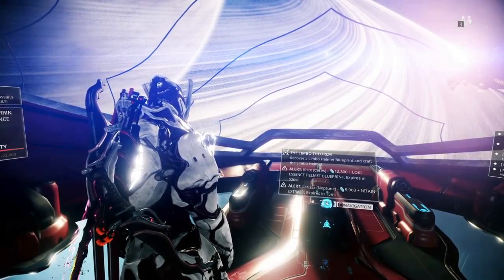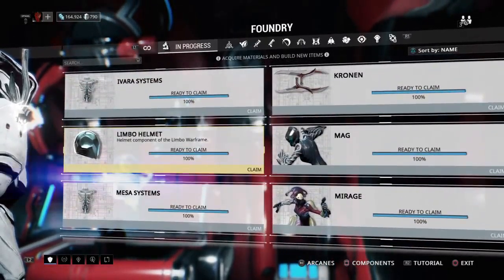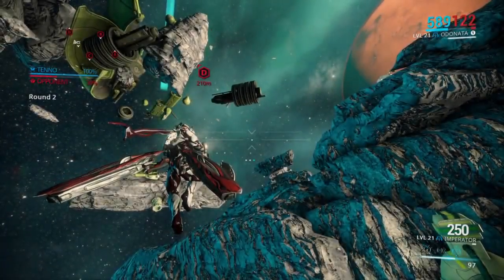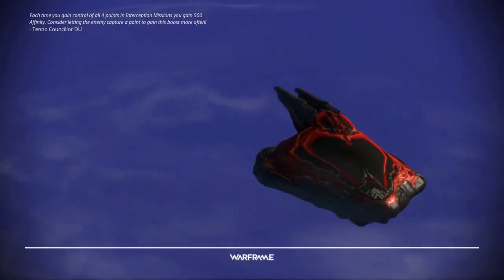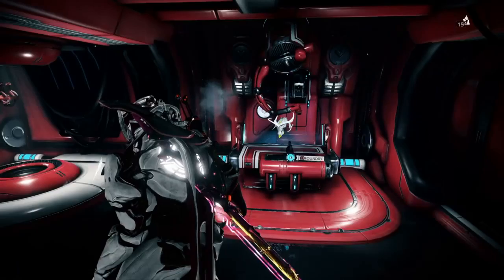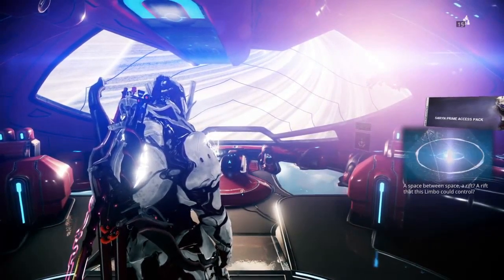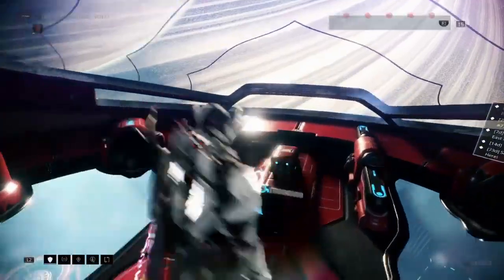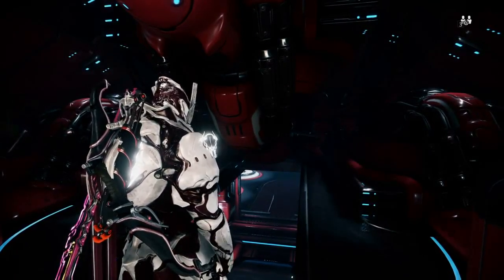The Limbo Theorem Quest Episode 3